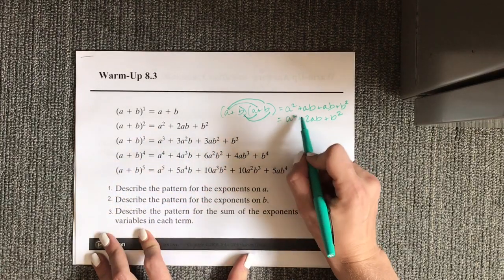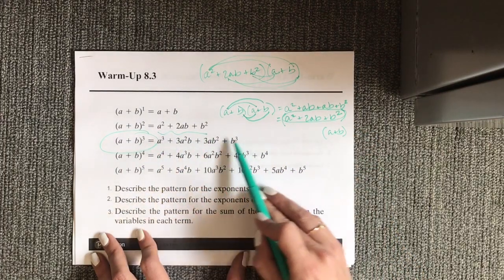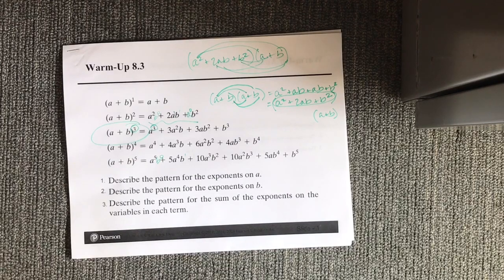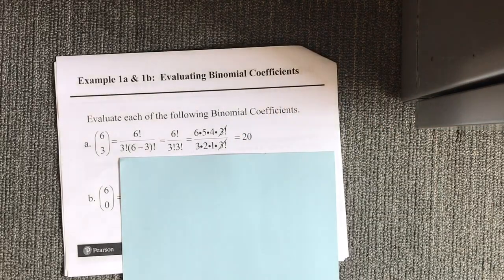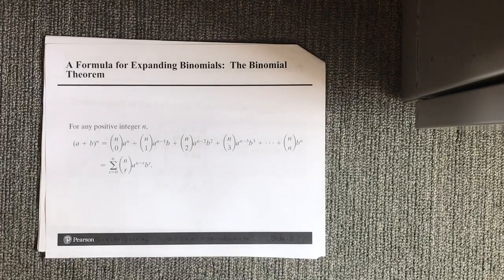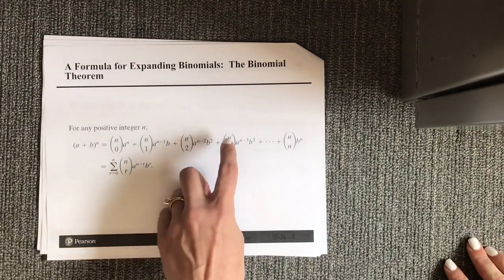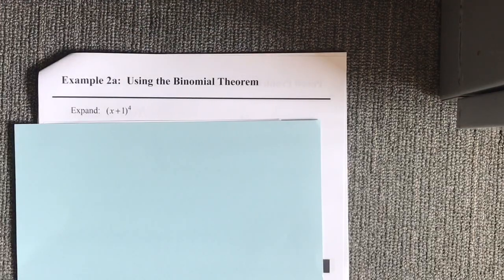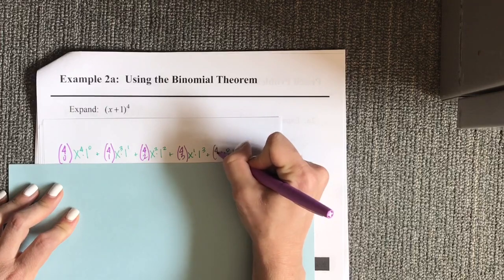Alg2Hon 8.5 Notes (part 1 of 2)